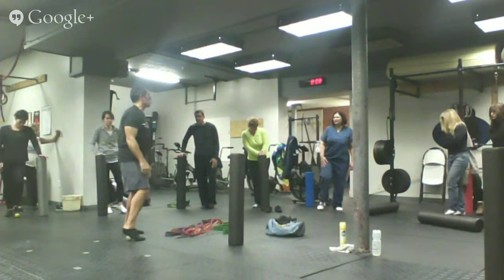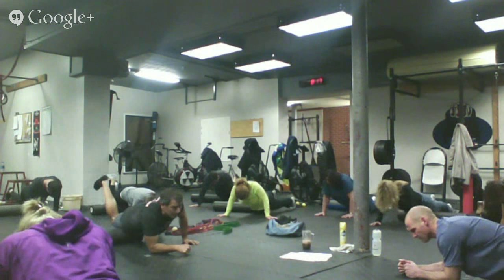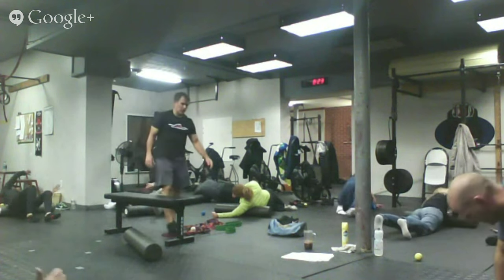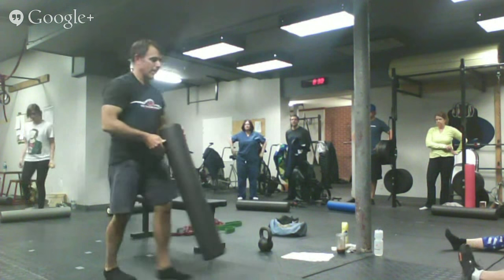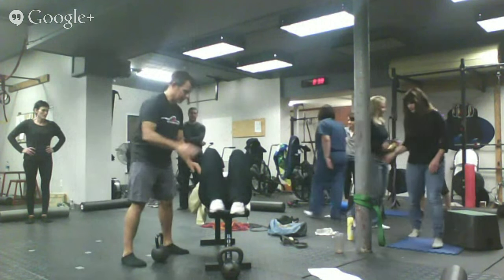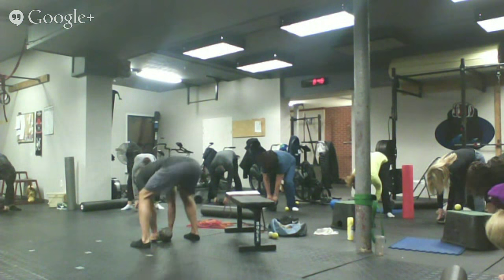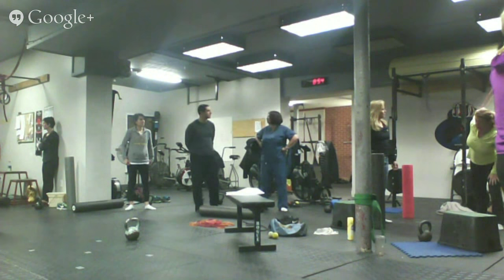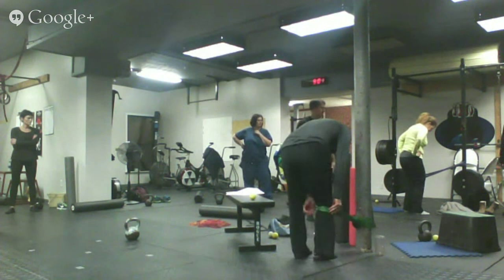Foam Rolling, Mobility and Muscle Recovery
In this seminar I will be teaching self-myofascial release (SMR) techniques using a foam roller. lacrosse ball and other tools to help muscle function. I will also be teaching unique mobility drills that should follow any SMR program to help enhance your workout and help muscle recovery.